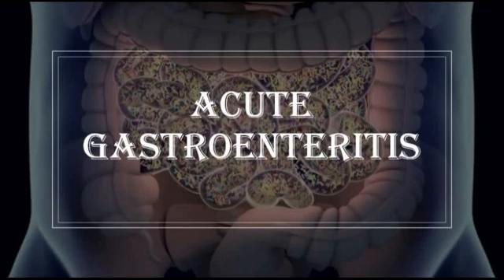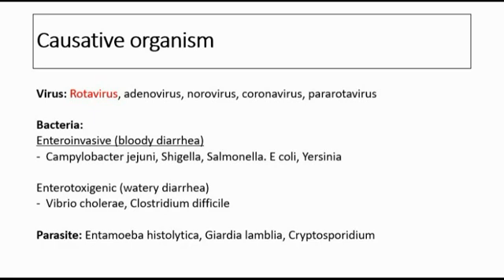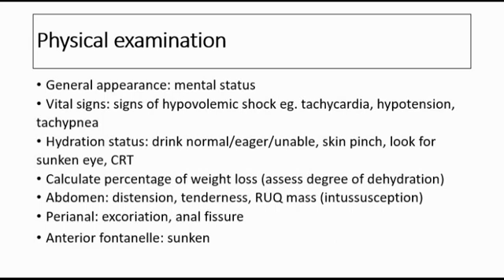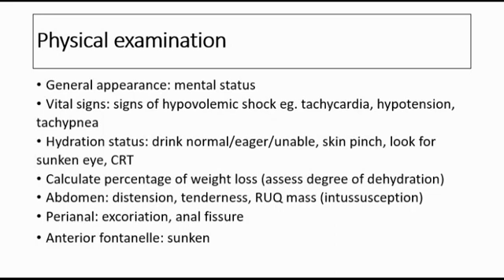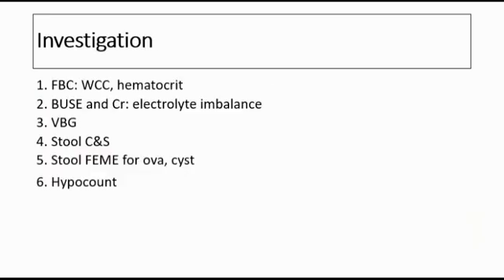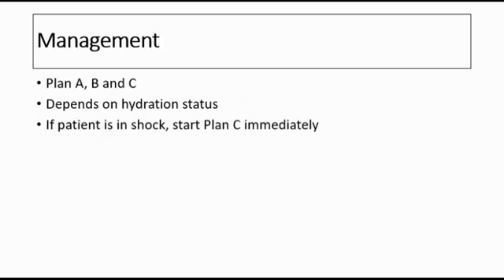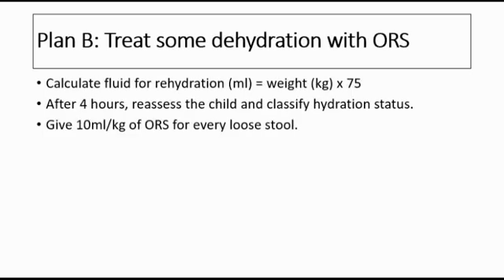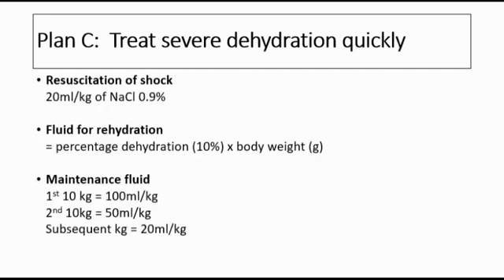Acute gastroenteritis in pediatrics, symptoms, gastroenteritis treatment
This video is about acute gastroenteritis in pediatrics, including the gastroenteritis treatment and management of mild, moderate and severe dehydration.